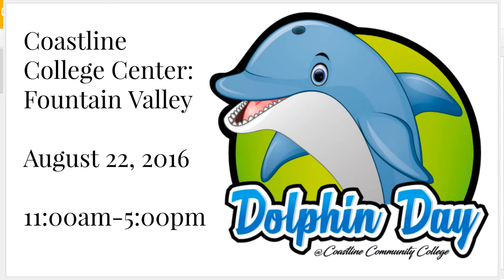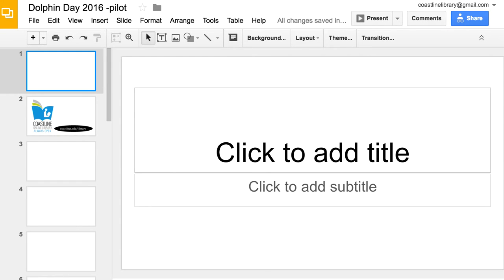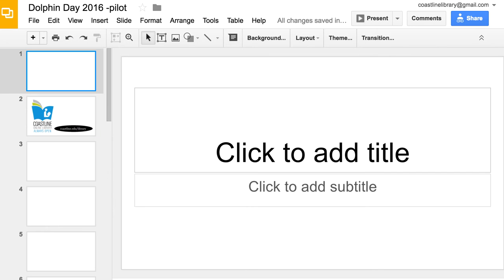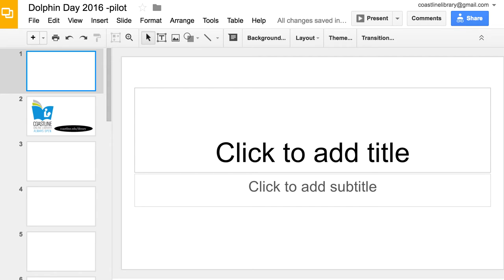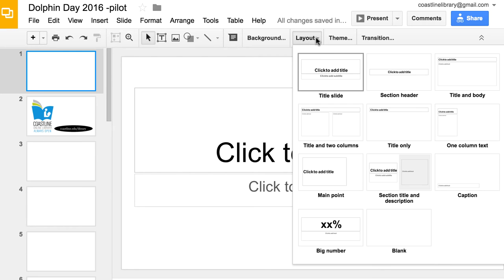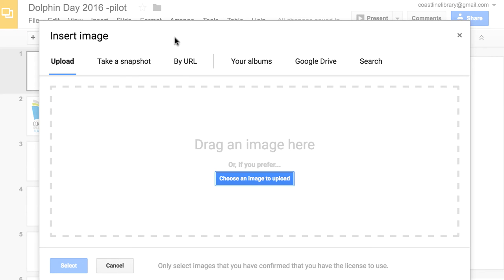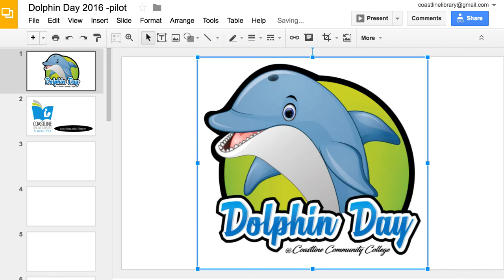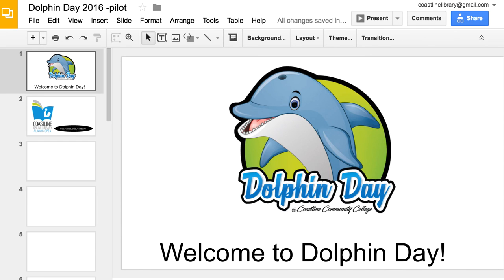Chrome Sign Builder and Dolphin Day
PILOT.  Let's build some content for a Dolphin Day digital sign!

The Coastline YouTube channel is run and maintained by Elizabeth Horan, solo Librarian (as in alone, not as in Han Solo) at Coastline Community College.  Feedback and suggestions are welcome.